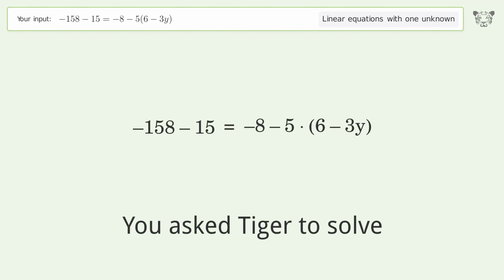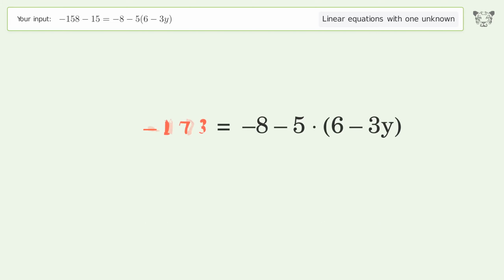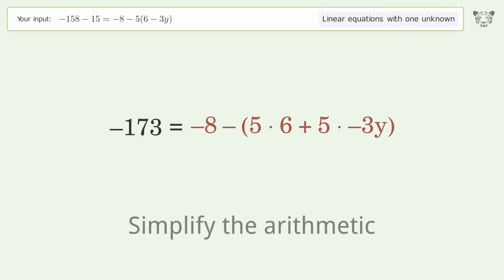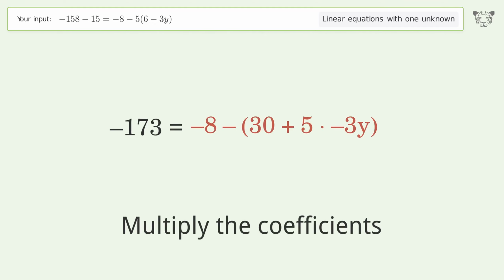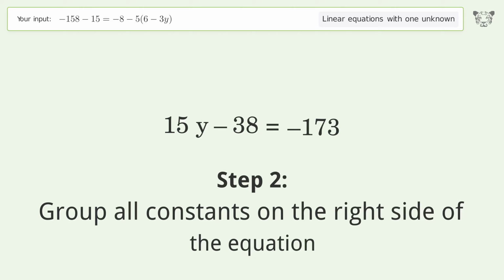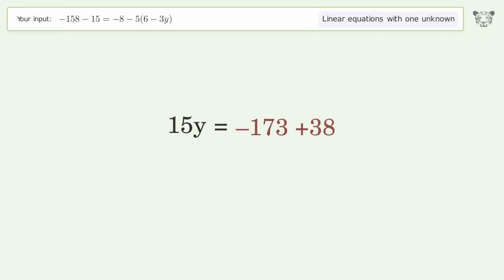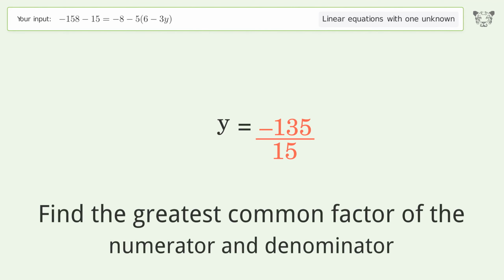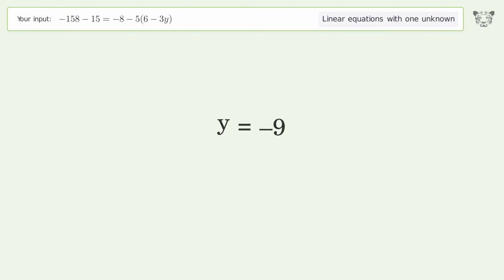Solve -158-15=-8-5(6-3y): Linear Equation Video Solution | Tiger Algebra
Struggling with -158-15=-8-5(6-3y)? Watch our step-by-step video on Tiger Algebra to master this linear equation effortlessly. Also check out for more tips and tricks for dealing with linear equations with one unknown